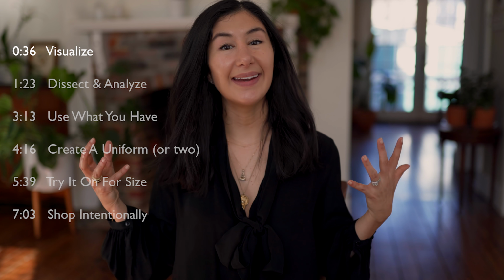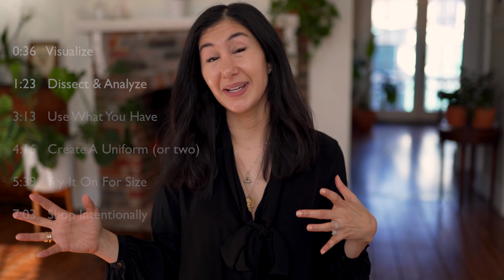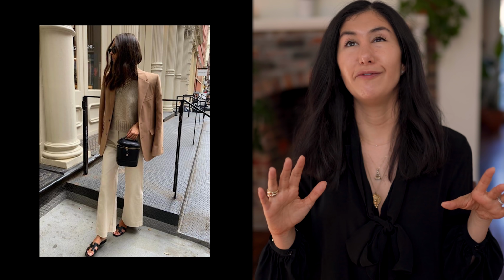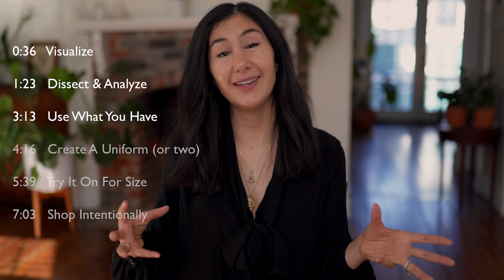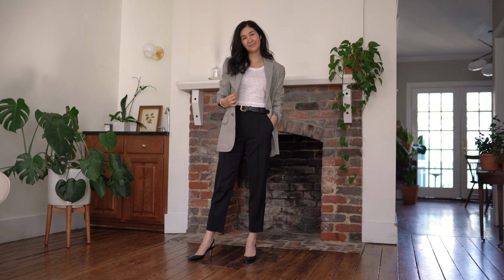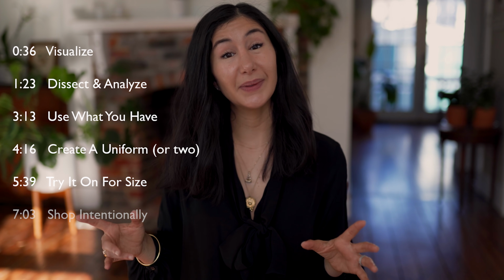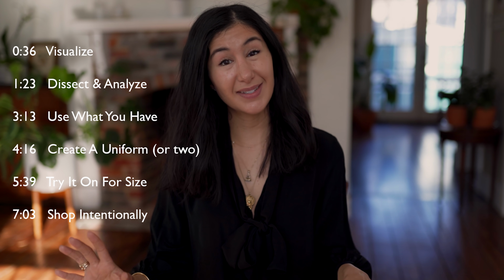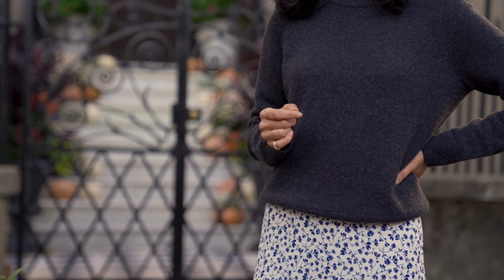Upgrade Your Style In 30 Days | 6 Easy Steps For Better Style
Today I'm sharing how you can upgrade your style in 30 days. These 6 easy steps have helped me lock down a personal style I love, without needing to redo my entire wardrobe. I hope they help you too.

UPGRADE YOUR STYLE IN 30 DAYS

0:36   Visualize
1:23   Dissect & Analyze
3:13   Use What You Have
4:16   Create A Uniform (or two)
5:39   Try It On For Size
7:03   Shop Intentionally